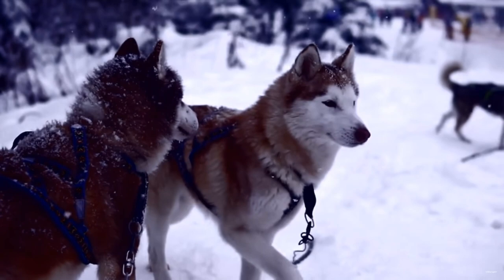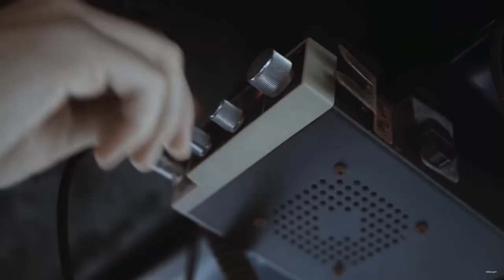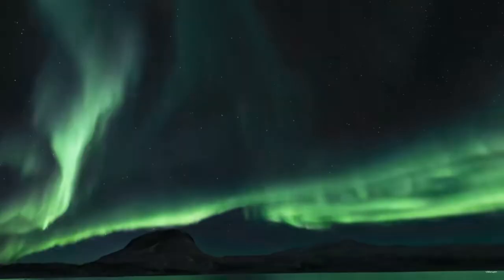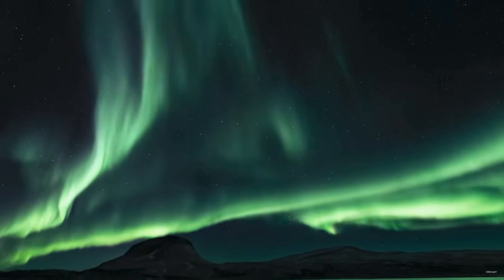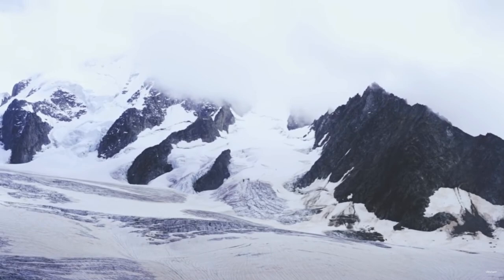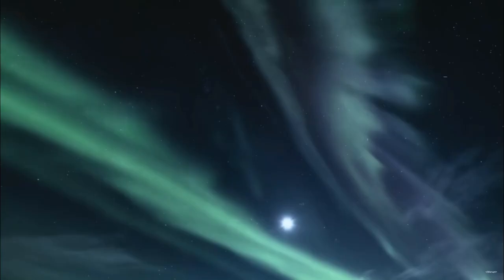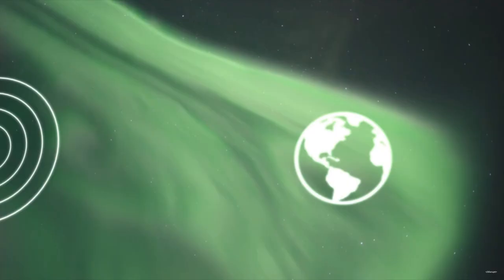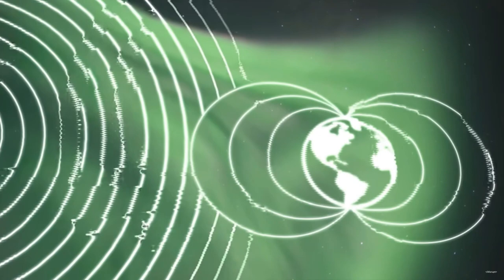Naomi Uemura - Northern Lights